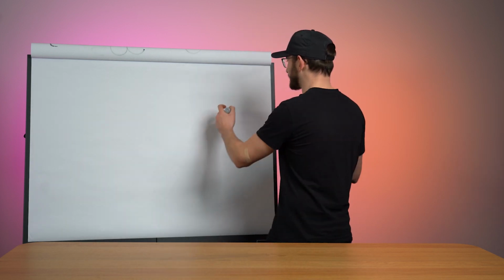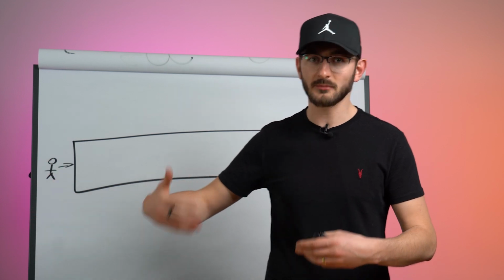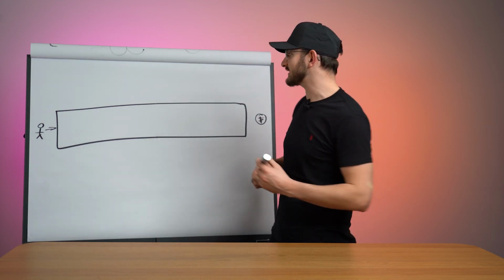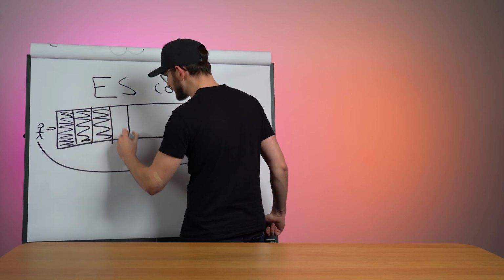How To Create An Online Course In 2 HOURS Instead of MONTHS 🕑 🤯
Creating an Online Course can seem really daunting because it seems like a long process, but it's not!

In this video I break down how myself and my clients are able to create online courses in a matter of hours instead of the months or even years that it can sometimes take people.

If you want to go deeper on this topic and join me on a longer FREE training Click the link below and register for an upcoming training 👇

Clubhouse: @jonpenberthy